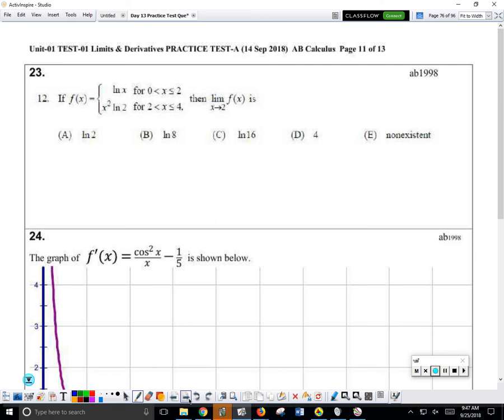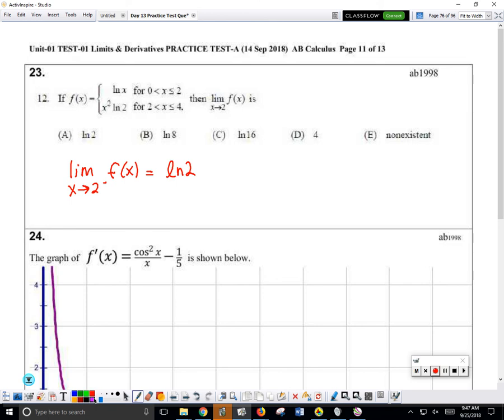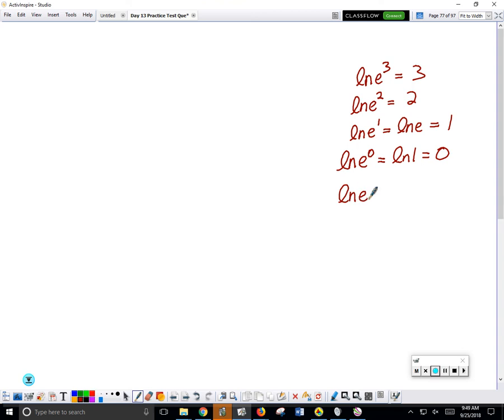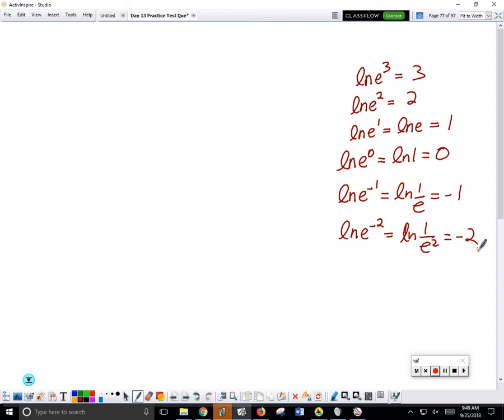TEST 01 PRACTICE TEST A 14 Sep 2018 #23